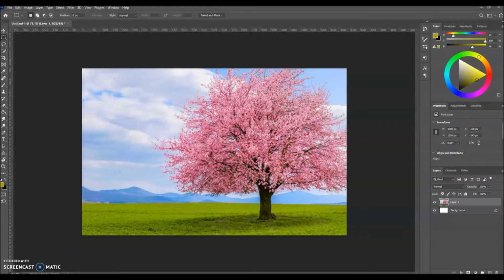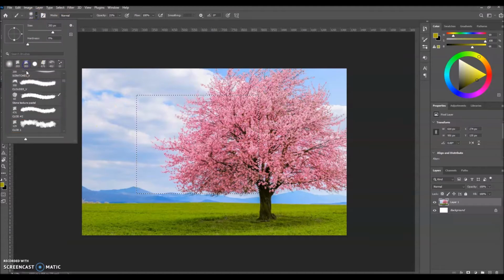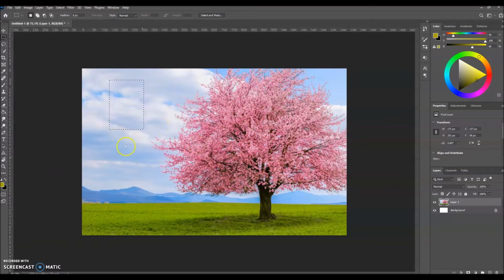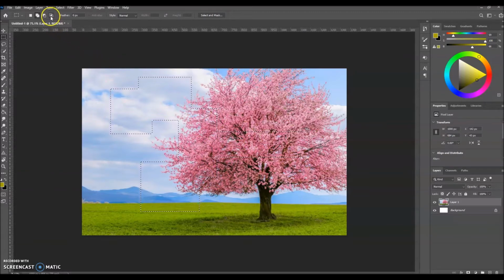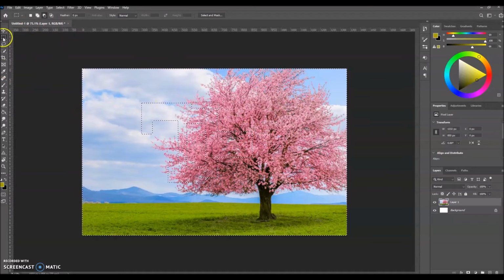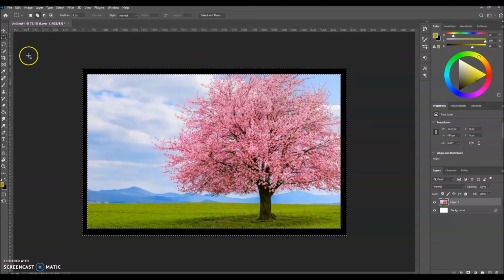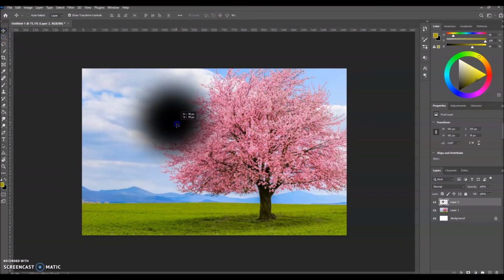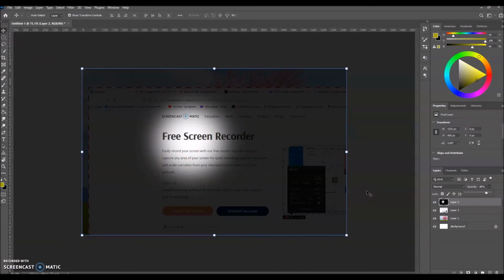Photoshop Selection Tools part 1